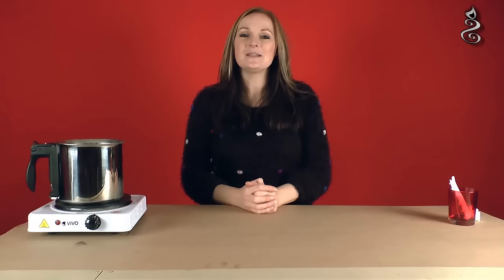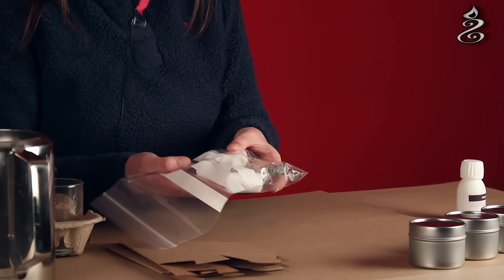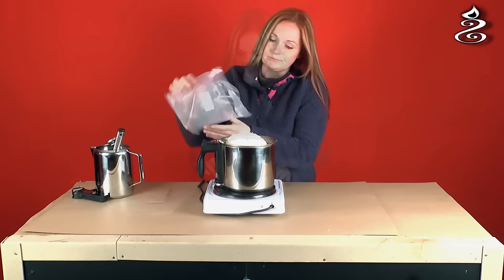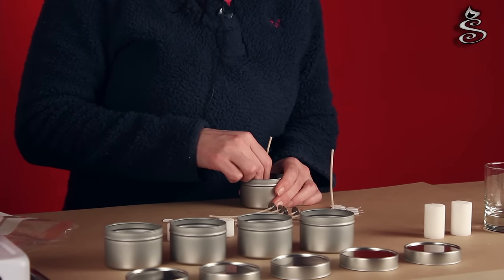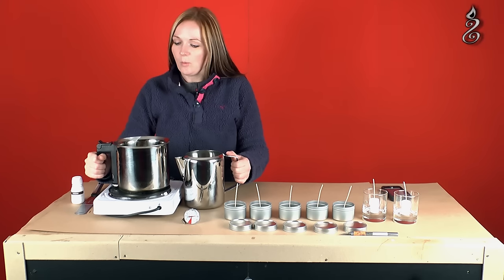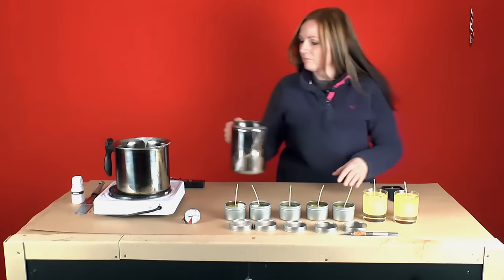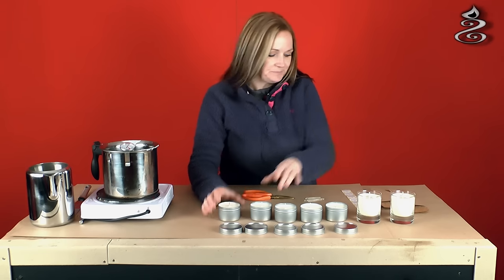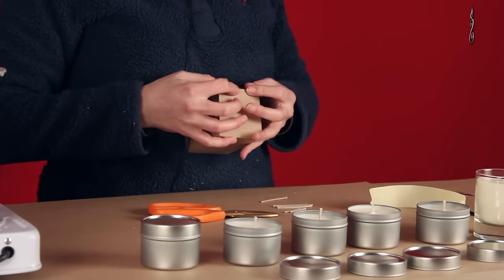Making your first soy wax candle | Candle Making 101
Here's our tutorial for all candle making beginners who want to learn how to make your own candles. If you are interested to make your own candles and need to purchase some candle making supplies after watching this video, please visit our